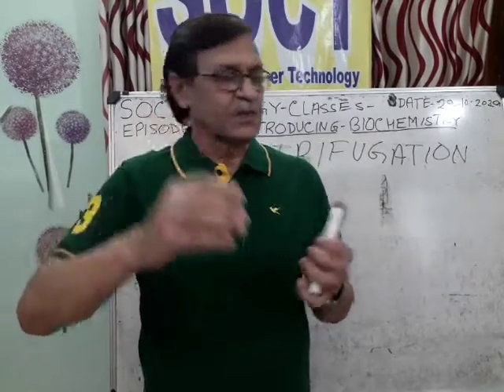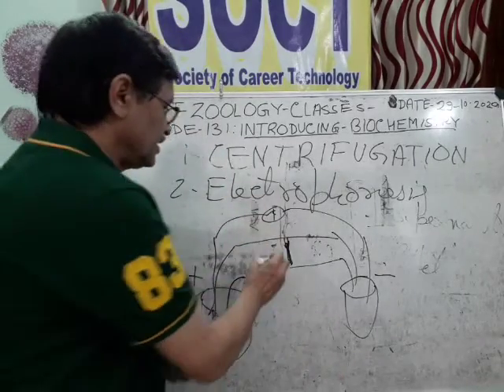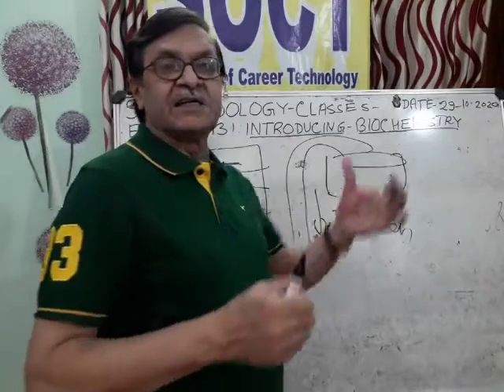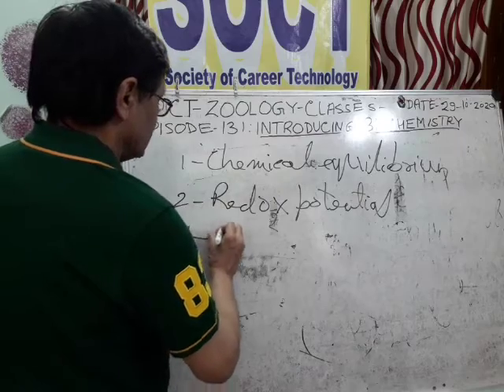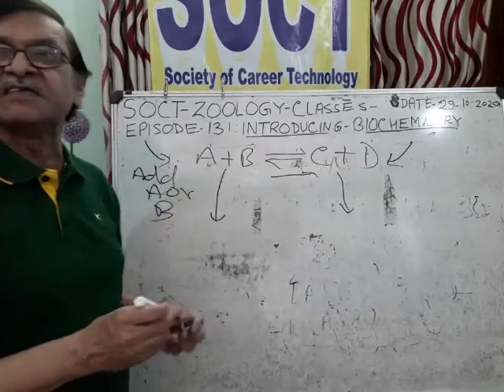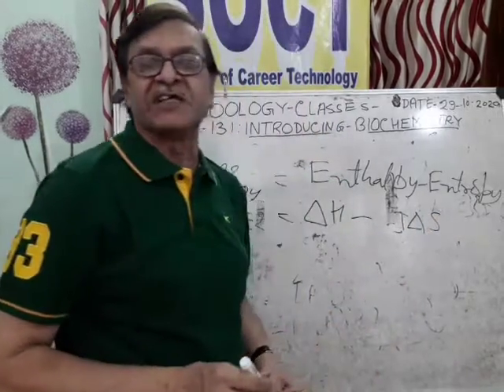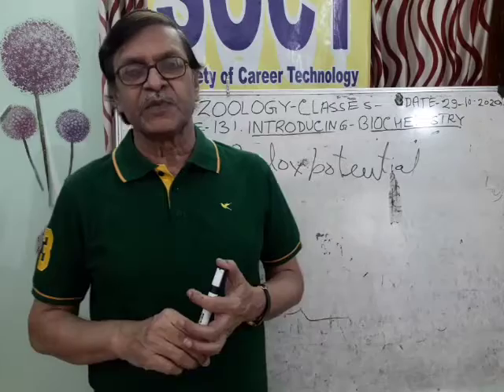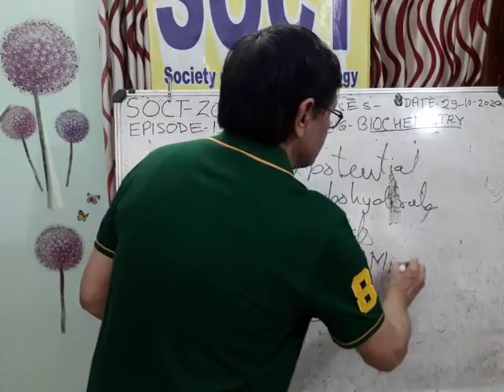Introduction of Biochemistry by Dr.Agam Dayal (ENGLISH).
SOCT Classes -Zoology  131, Topic-INTRODUCTION OF BIOCHEMISTRY(In English) By Dr.Agam Dayal,SOCT Education & Career, SOCIETY Of Career Technology

साभार-जनविकास महासभा शिक्षा प्रकोष्ठ